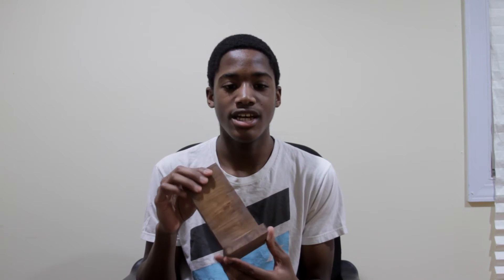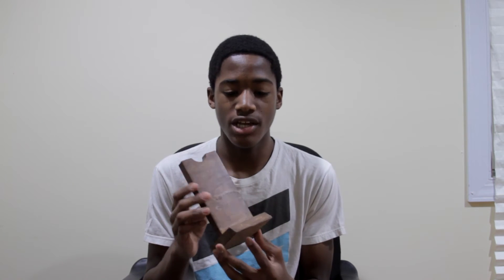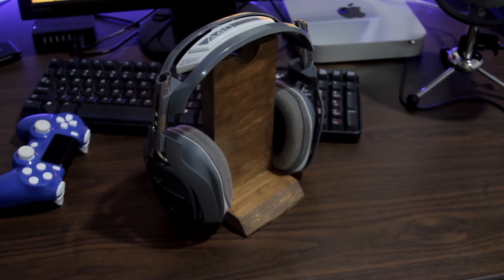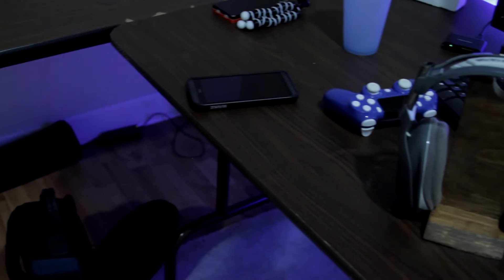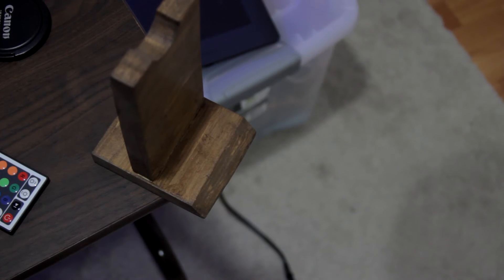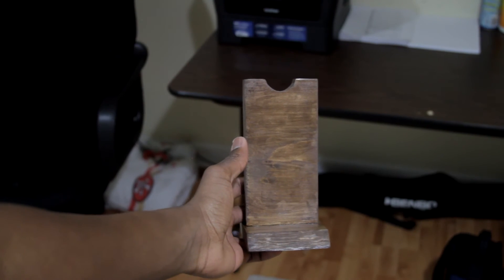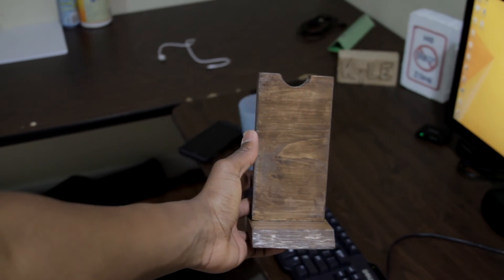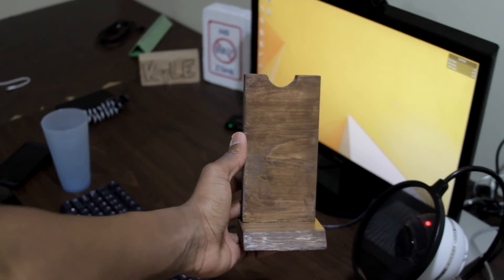My Custom Built Headphone Stand!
Hey guys this is Dubi and today im bringing you guys a short and quick review of my custom headphone stand i built  in my free time. I didn't plan anything i just built it off my head! I hope you guys enjoy and have  great day!

♛Social Links♛